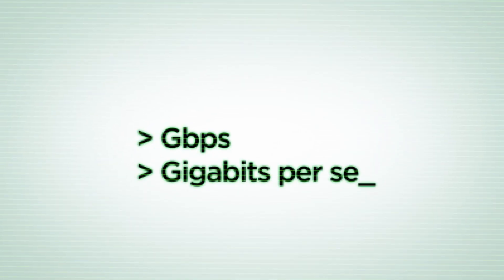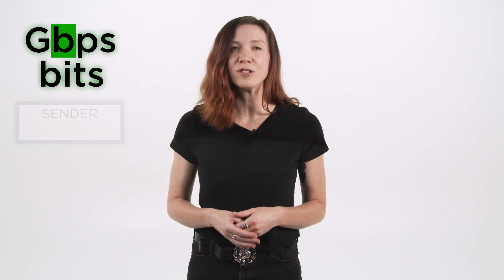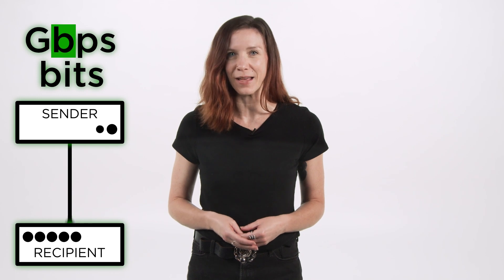What is a byte? | Lenovo Back to Basics Episode 3: Units of Measurement in Computers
Welcome to the third episode of Back to Basics by Lenovo, where we invite viewers to learn about the most basic of computer terms. Think of it like a quick dip into Intro to Computers 101. In this episode, we explore some of the more common units of measurement used in computers! Why is a bit so important? What is GHz? Let's find out together!

What kind of topics would you like to see us cover in future episodes?

Chapters
00:00 - Introduction
00:22 - What are bits and bytes?
00:42 - What are GB and TB?
01:19 - What is GHz/Gigahertz?
01:33 - What is Gbps?